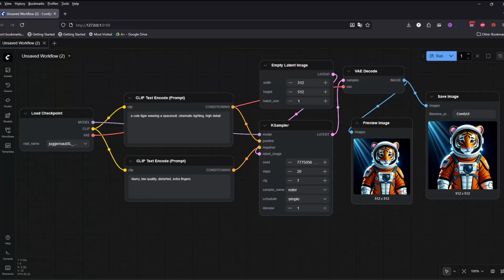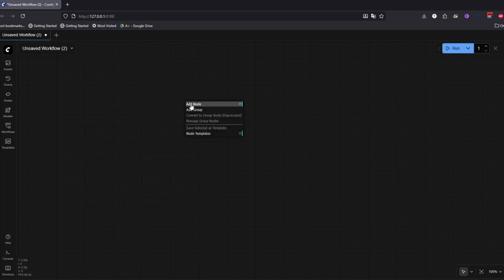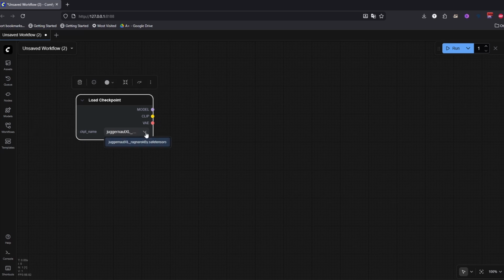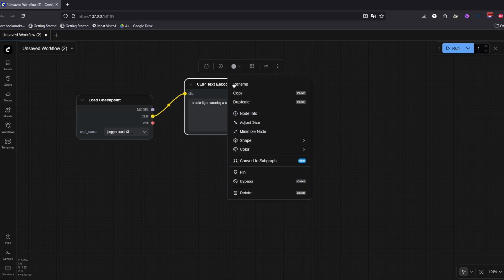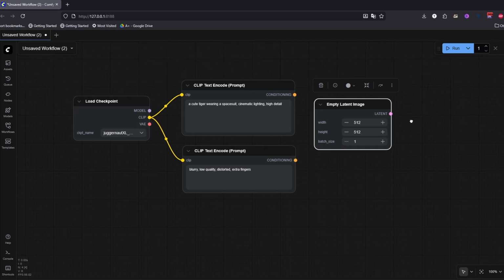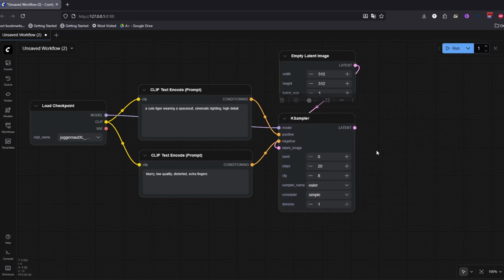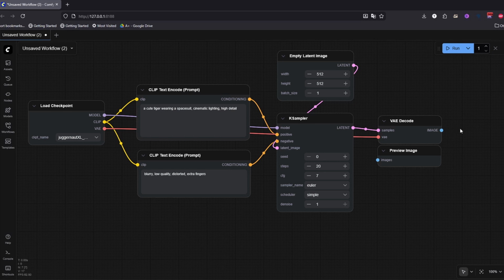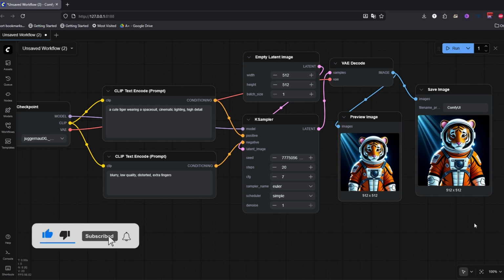ComfyUI Basics: Build Your First Workflow from Scratch (Beginner Guide)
🔰 ComfyUI Tutorial for Beginners | Build Your First Workflow from Scratch

This video is for anyone searching:
• ComfyUI tutorial for beginners
• how to use ComfyUI
• ComfyUI workflow from scratch
• first ComfyUI workflow
• AI image generation on your own PC

In this video, you will build your FIRST ComfyUI workflow completely from zero.

No confusion.
No fancy nodes.
Just the minimum you need to go from:

Prompt → Generate → Save

If you are new to ComfyUI or feel overwhelmed by node-based workflows, this tutorial is for you. I explain everything step by step so you actually understand what each node does instead of just copying workflows.

By the end of this video, you will:
✔ Build a complete ComfyUI workflow
✔ Generate your first AI image
✔ Understand every core node
✔ Feel confident using ComfyUI

Think of ComfyUI like LEGO blocks:
Each node is one block.
Connect them correctly and you can build anything.

3️⃣ Build your first workflow in ComfyUI

Follow them in order for the smoothest learning experience.

💡 This video is perfect if you are looking for:
• how to create a workflow in ComfyUI
• ComfyUI beginner workflow
• ComfyUI basics explained simply
• node-based AI workflows made easy

AI Simplified by Tarun

No cloud.
No subscriptions.
Just AI on your own PC.

Comment **WORKFLOW** if you’d like the next video on:
• Improving image quality
• Upscaling
• Faster generation
• Cleaner outputs

Your feedback decides what I build next.